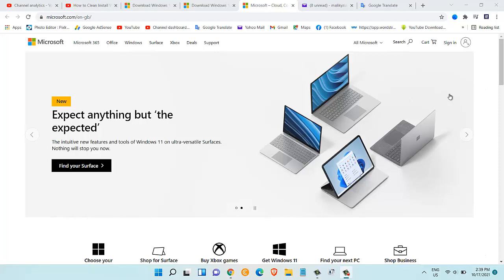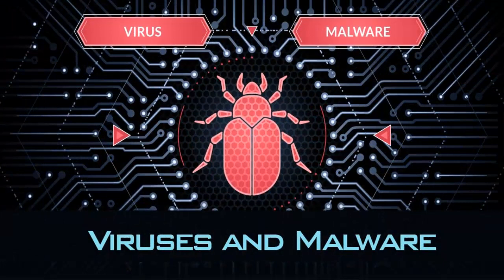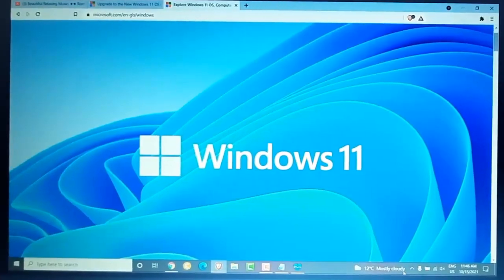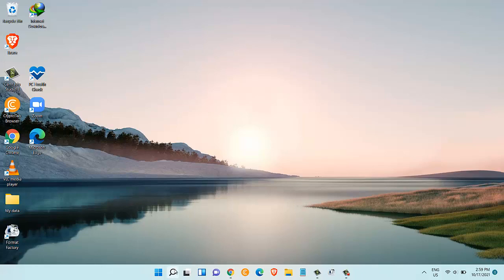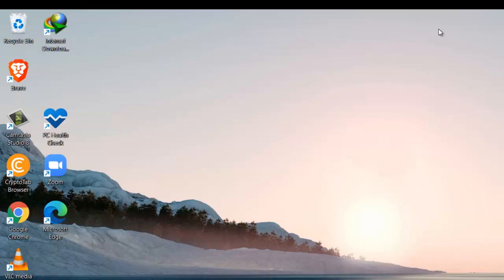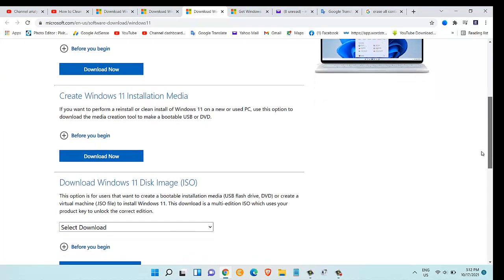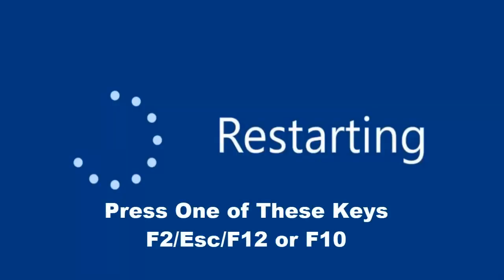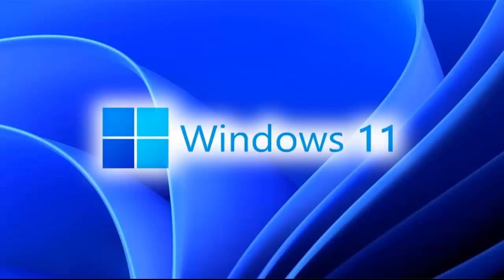How to Install A Fresh Copy of Windows 11 on Your PC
In this  tutorial, I'll show you how you can install a fresh and clean copy of Windows 11 on your computer. A clean install means that you completely erase the hard drive and apply a fresh copy of the operating system on your computer. When you upgrade, some files might get left behind, maybe you have a virus or malware, or maybe you bought your PC Dell or HP and it came with a lot of bloatware. Whatever your reason, it's quite easy to install a new windows 11 operating system on your computer.

- Command Prompt Code to view your product key: wmic path softwarelicensingservice get OA3xOriginalProductKey

⌚ Timestamps
0:00 How to clean Install Windows 11:  Introduction
0:55 How to clean Install Windows 11: PC Health Check Compatibility
1:23 How to clean Install Windows 11: Backup Data
1:53 How to clean Install Windows 11: How to view windows Product Key
3:13 How to clean Install Windows 11: How to Create installation media
4:01 How to clean Install Windows 11: How to Install windows 11
4:40 How to clean Install Windows 11: Wrap up